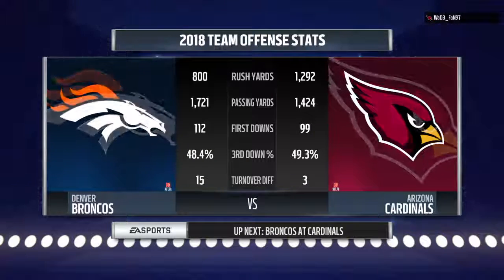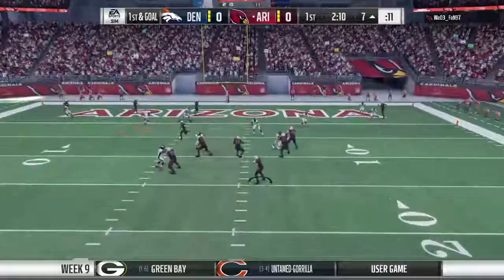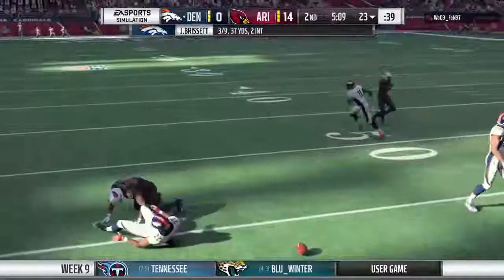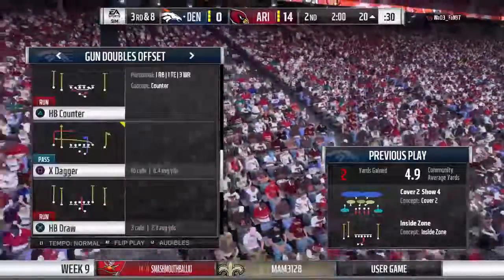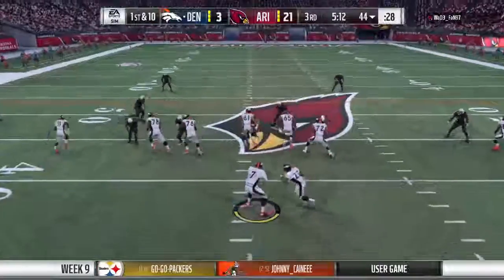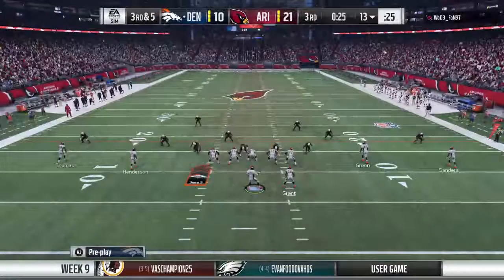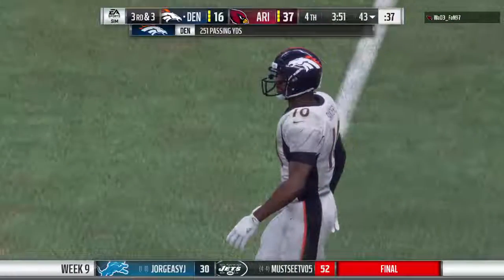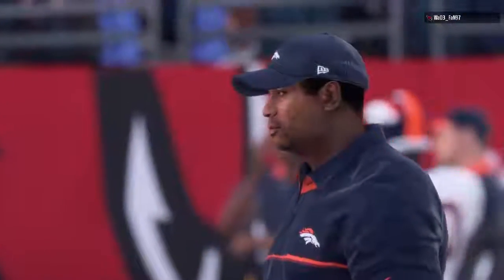hardguynumber1's Live PS4 Broadcast